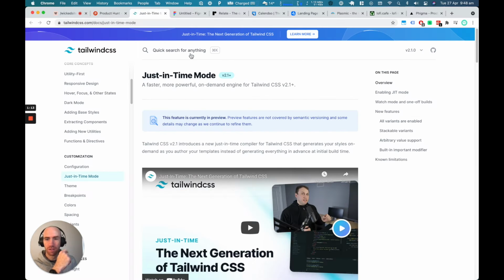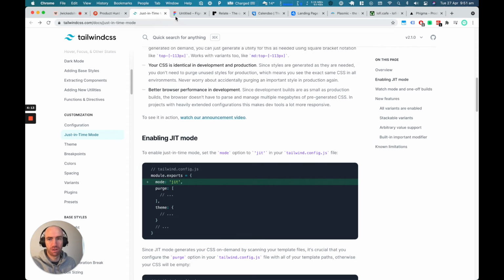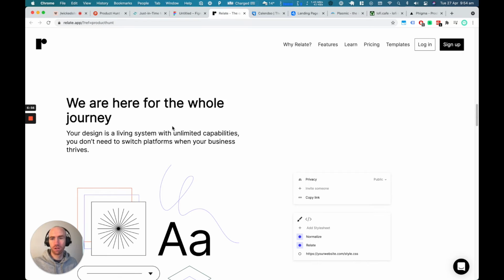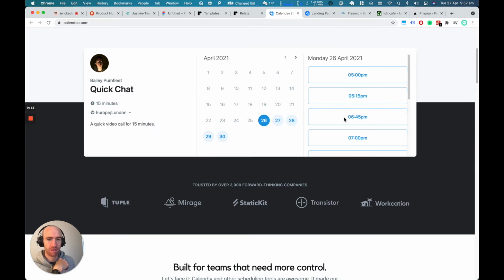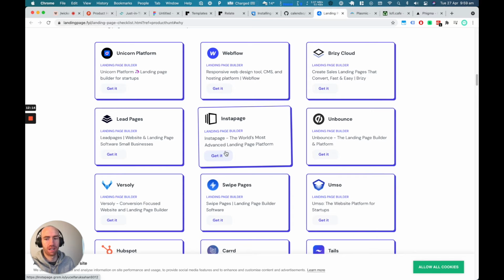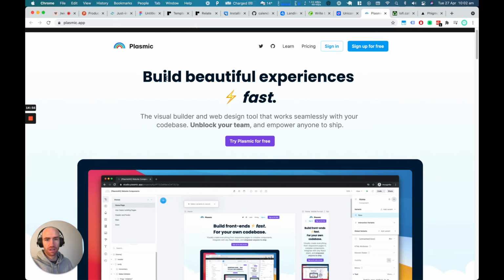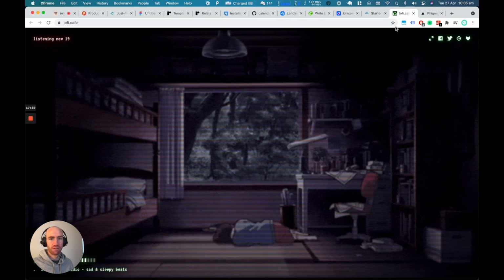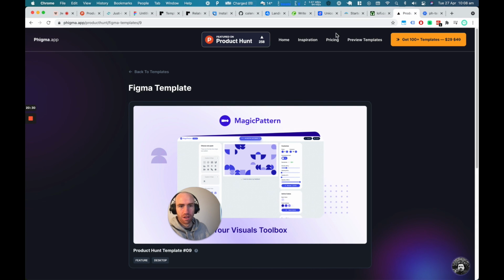Product Hunt Roundup - E1 - Tailwind JIT, Calendso, LandingPage, Plasmic, Lofi Cafe & Wisecut!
We talk about the latest and greatest products released on Product Hunt.

1. Tailwind JIT

2. Calendso

3. LandingPage

4. Plasmic

5. Lofi Cafe

6. Wisecut